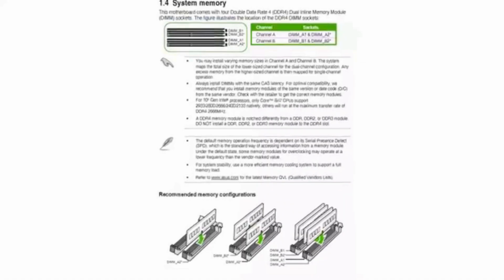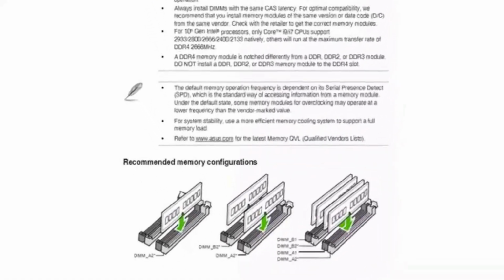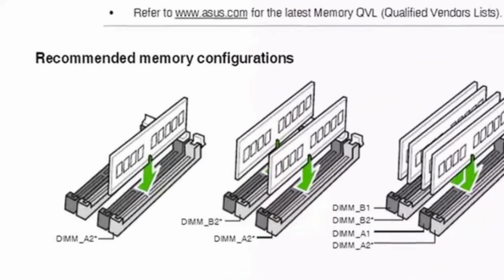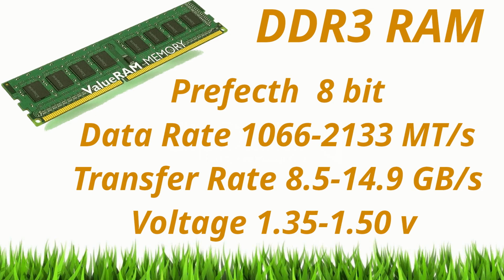The Evolution of Computers DDR Memory DDR to DDR5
00:00
In the mid-1990s, computer memory took a big step forward with the introduction of SDRAM (Synchronous DRAM). Instead of working separately like earlier DRAM, SDRAM operated in step with the CPU clock, allowing smoother and quicker data movement. This technology marked the beginning of faster and more reliable memory for personal computers, though it still had some limitations compared to modern standards.

00:35
After the SDRAM era, DDR RAM emerged in the early 2000s as a major advancement. Its key feature was sending data on both the up and down beats of the clock cycle, effectively doubling throughput. As DDR evolved into DDR2, DDR3, and DDR4, memory became faster and more efficient, ultimately reaching today’s high-performance DDR5.

Over time, DDR technology has evolved to handle improvements to other components and has enhanced overall computer performance. Hence why some now refer to it as "DDR1" as technology evolved. We'll now explore and compare each generation of DDRAM.

01:21
DDR2 was introduced in 2003 and operates twice as fast as DDR due to an improved bus signal. DDR2 uses the same internal clock speed as DDR, however, the transfer rates are faster due to the enhanced input/output bus signal. DDR2 has a 4-bit prefetch, which is twice that of DDR. DDR2 can also reach data rates of 533 to 800MT/s.

DDR2 memory can be installed in pairs to run in "dual channel mode," which can increase memory throughput even more.

02:04
In 2007 DDR3 technology was introduced with not only 2x the bandwidth and transfer rates of DDR2, but  a significant reduction in power consumption – roughly 40% compared to DDR2.This reduction from 1.8 to 1.5V  meant lower operating currents and voltages, which was fantastic news for battery operated devices.DDR3 transfer rates are between 800 and 1600MT/s.

All these improvements meant higher bandwidth and performance  with less power consumption, making DDR3 a great memory option for laptops.

02:52
Seven years after the release of DDR3, DDR4 became available. The DDR4 has lower operating voltage with 1.2 V, and has higher transfer rates than previous generations, processing four data rates per cycle. This means DDR4 consumes less power and is faster and more efficient than DDR3. This newer generation also introduced bank groups to avoid having a prefetch of 16, which isn’t desirable. With bank groups, each group can execute 8-bits of data independently from the other, so DDR4 can process multiple data requests within a clock cycle.

03:38
DDR5 techonology was released in 2021, and is the most recent generation of memory technology, marking a revolutionary jump in architecture. It’s arguably the biggest jump in memory technology we’ve seen since SDRAM.

The difference between DDR4 and DDR5 is primarily in their speed, capacity, and efficiency. DDR5 offers significantly higher data transfer rates compared to DDR4, which means it can handle more data at a faster rate, improving overall system performance. In terms of capacity, DDR5 modules can also store more data than DDR4 modules, allowing for more demanding applications and better multitasking capabilities. Lastly, DDR5 is more power-efficient, operating at a lower voltage compared to DDR4. This not only reduces power consumption but also generates less heat, which can help extend the lifespan of your components.

DDR5 brings better channel efficiency, improved power management, and optimized performance - enabling next-generation multi-core computing systems. DDR5 launch speeds deliver nearly double the bandwidth of DDR4. It also allows scaling memory performance without degrading channel efficiency at higher rates. These results aren’t just during testing but under real-world conditions.

DDR5 memory standard is a denser memory stick and equates to more memory capacity in your system. In comparison, the DDR4 stopped at 16-gigabit memory chips, but DDR5 offers up to 64-gigabit memory chips. Overall, DDR5 is more advanced and future-proof option for modern computing needs.